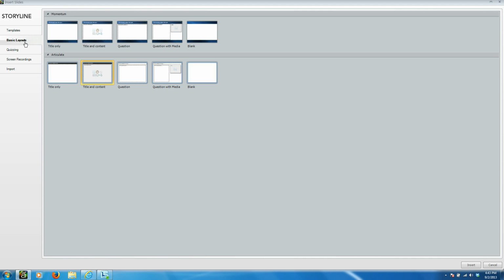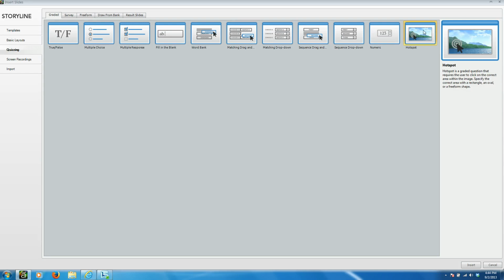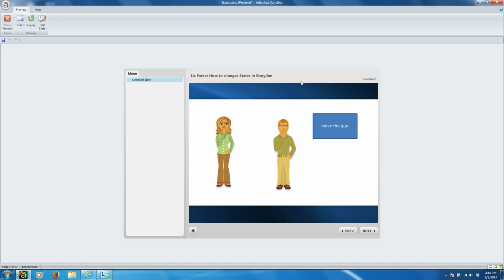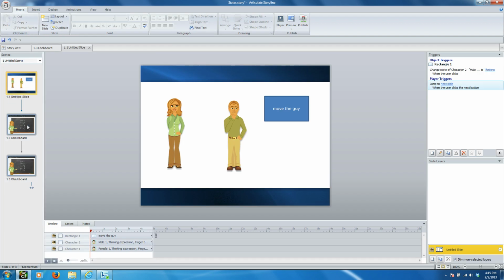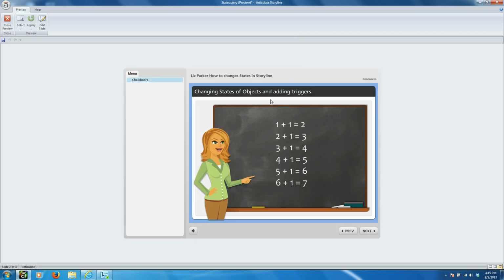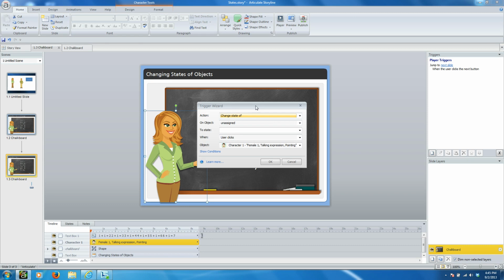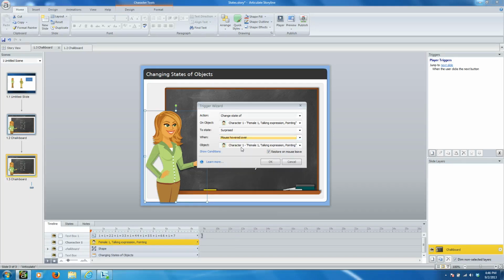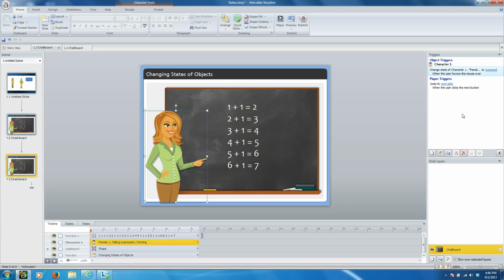Screencast by StorylineParker from Screenr.com